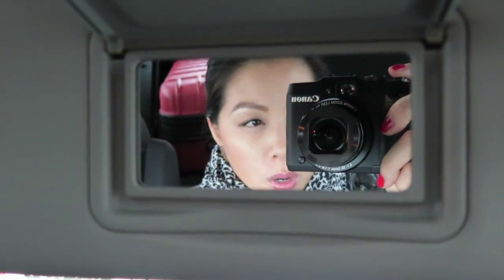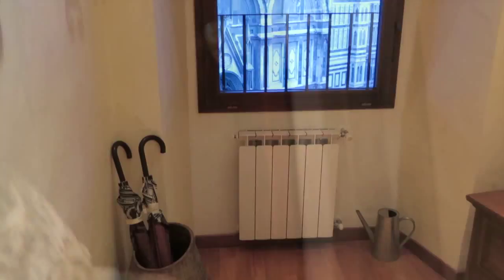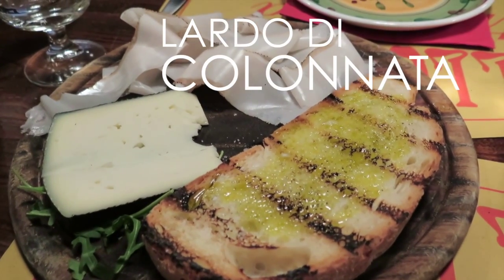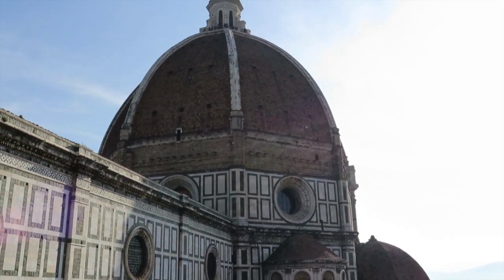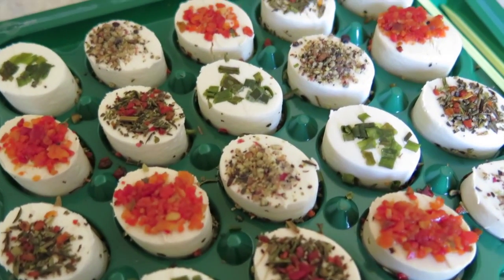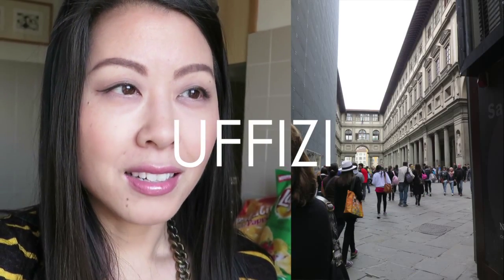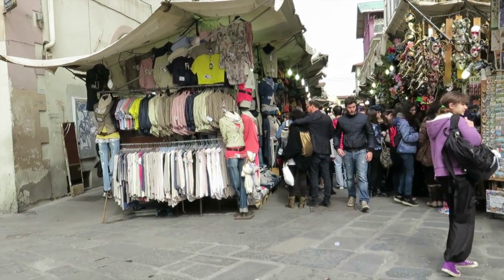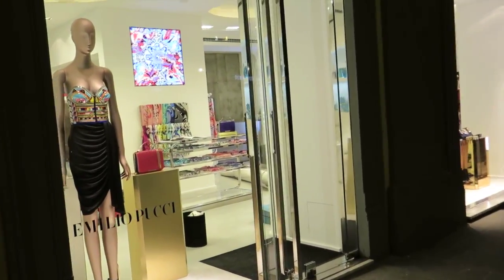Italy 2014 Vlog #1 - Florence!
Hi everyone! Here is part one (of three) of my Italy vlog. In this vlog, we explore a little bit of Florence... we climbed the duomo and the bell tower, visited galleries/museums, and ate lots & lots of food! :)

Duomo (combined ticket to climb the dome and the bell tower)

Osteria del Caffe Italiano (where we had the Florentine steak)

Mercato Centrale (indoor food market)

Caffe La Terrazza on the top floor of the department store La Rinascente

Filmed with Canon G16